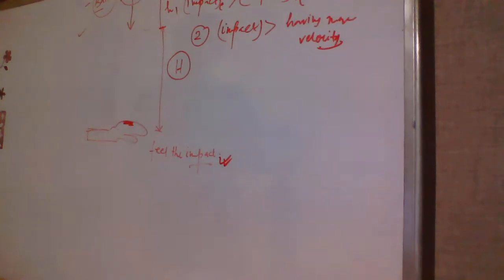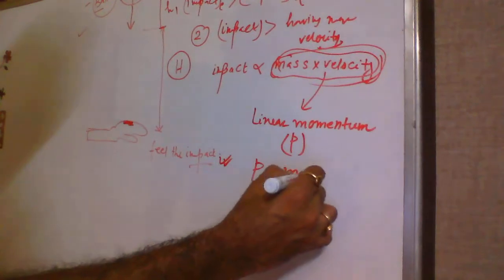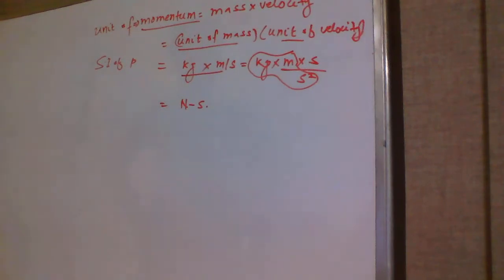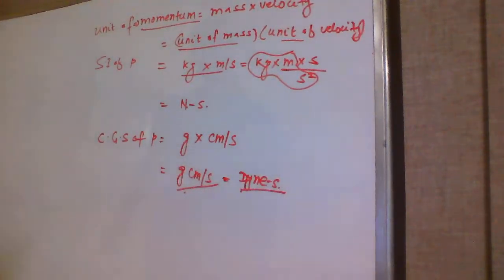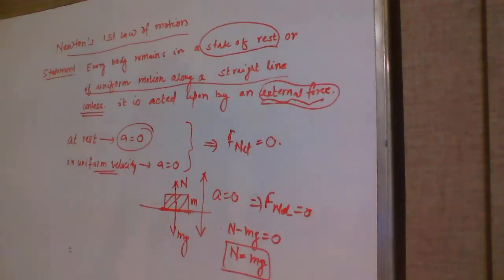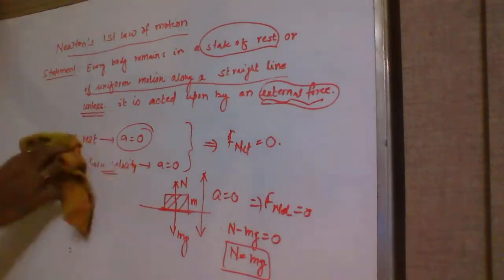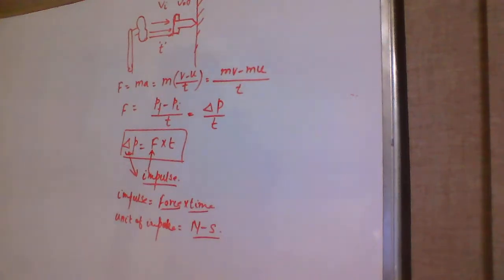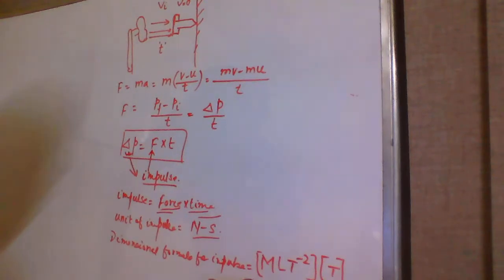CLASS 10 FORCE,WORK ,ENERGY AND POWER PART1